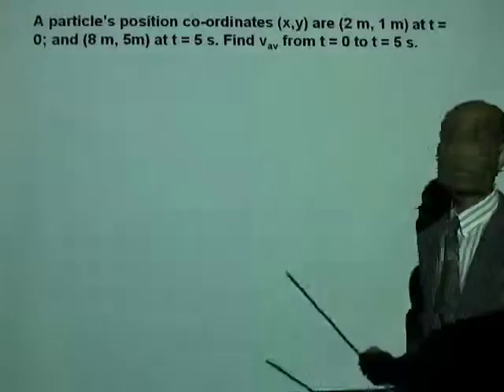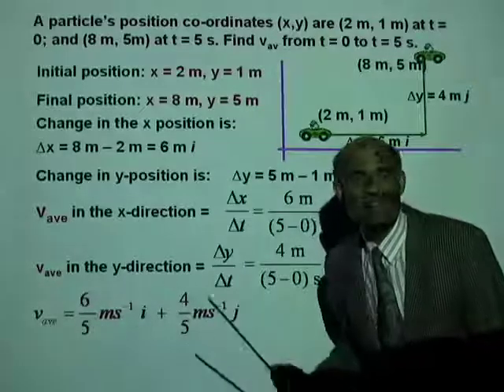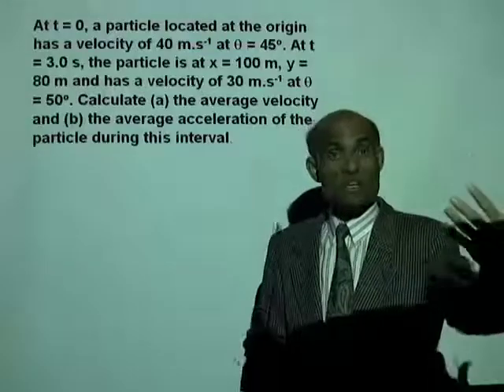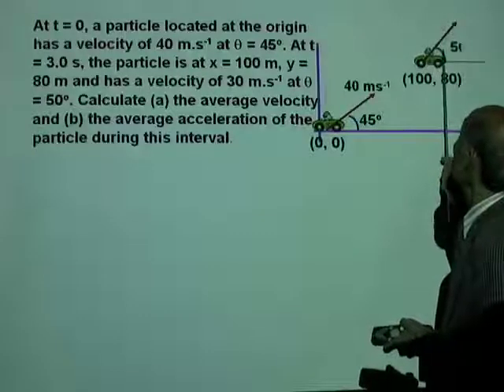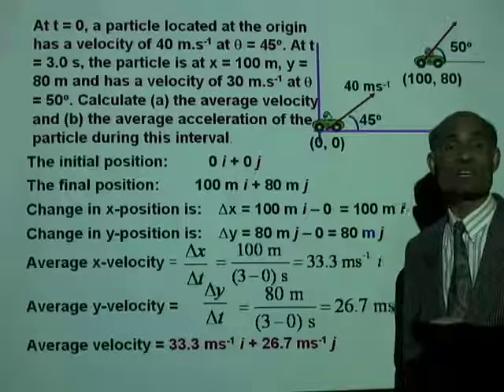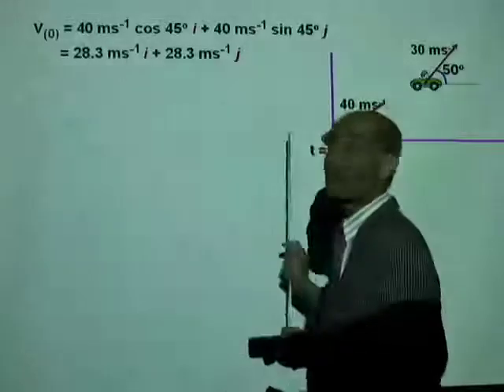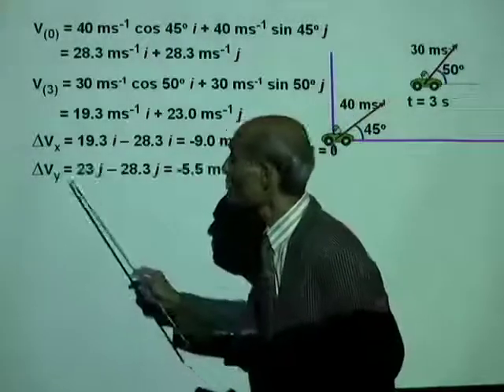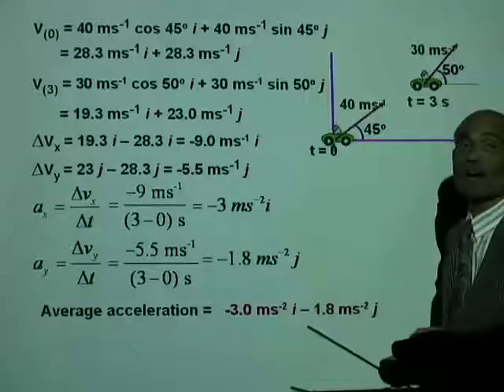PHY2048 Lesson 1 3b Problems ii